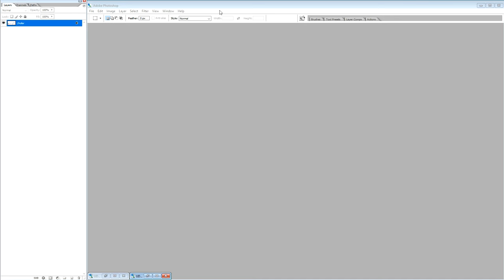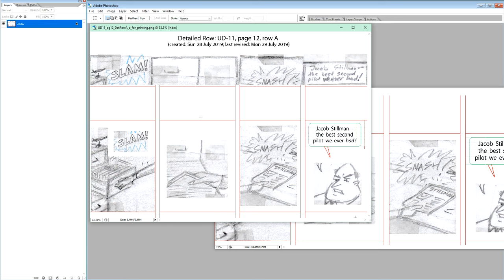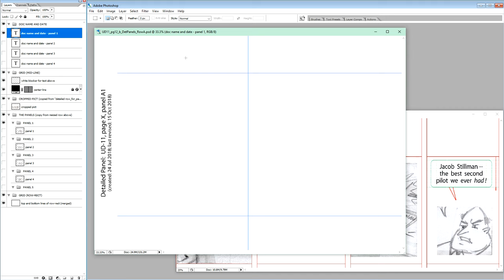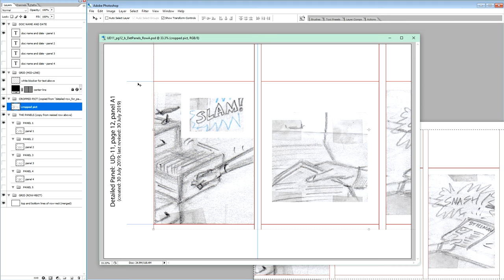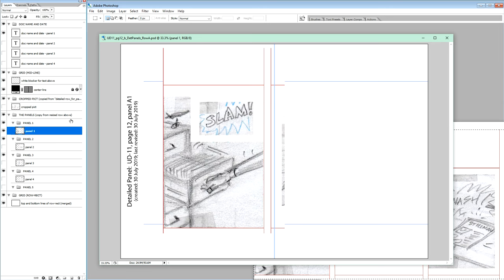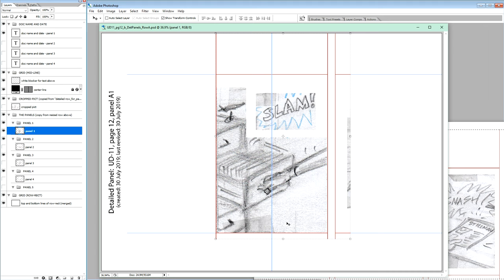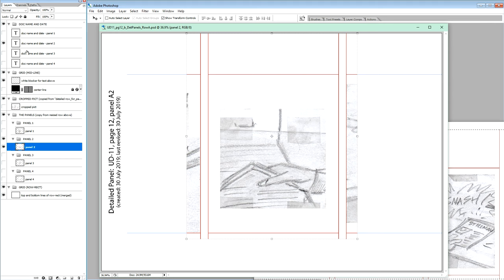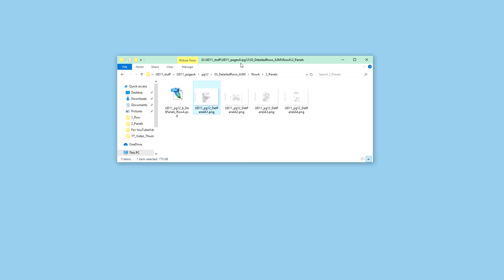Make Comics: Designing UD-11: Detailed Panels 12A (Photoshop Session)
[#0014] This video by Synched Stories is a recording of a live Photoshop session, where I put together the "Detailed Panels" document for row A on page 12 of the upcoming printed comic book UD-11, titled "987 Degrees Centigrade", a full-color sci-fi/action/thriller adventure.

This comic book is part of the "Unlimited Danger!" series, and "987 Degrees Centigrade" will be the first episode in season one (thus "UD-11"). The complete first season of "Unlimited Danger!" will consist of 8 episodes (i.e. 8 printed comic books).

In this video I will demonstrate how I finalize the design of the "panels" document. This includes, how I position the individual panel frames on the page, and how I later print them out separately, on four individual pages. There is also a discussion on the benefit of using different scales when I am drawing with ink on paper, using my light box.